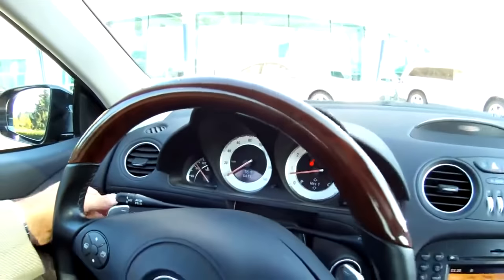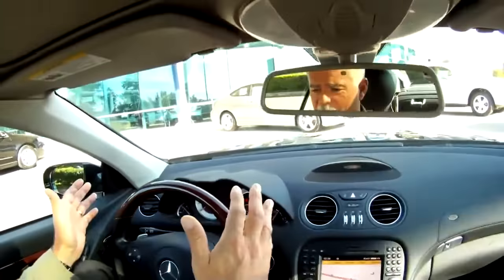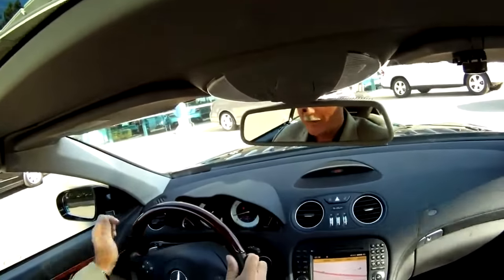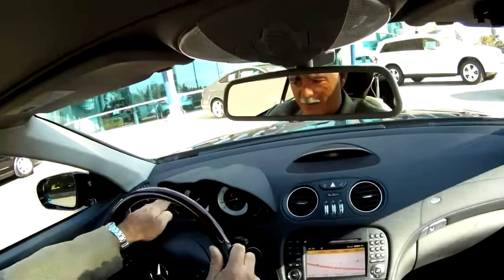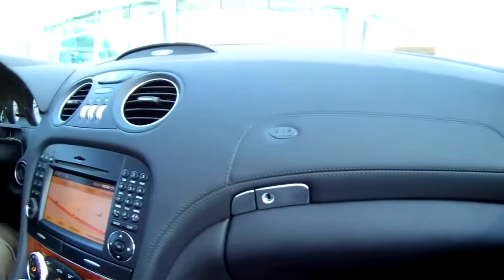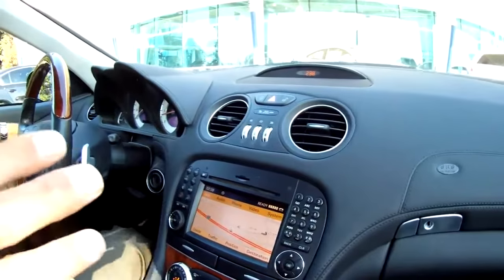2011 Mercedes Benz SL550 Well Designed W Nice Touches Mike 720p